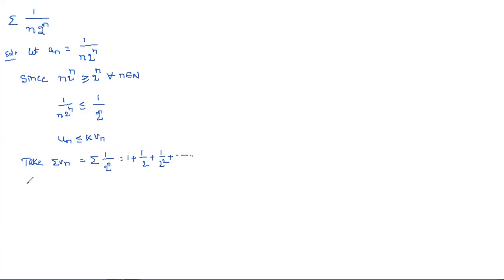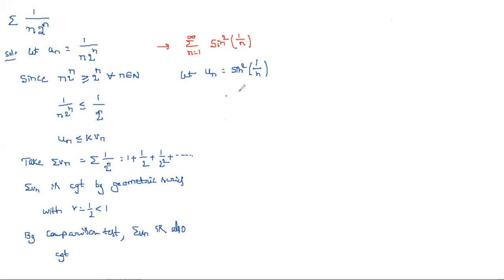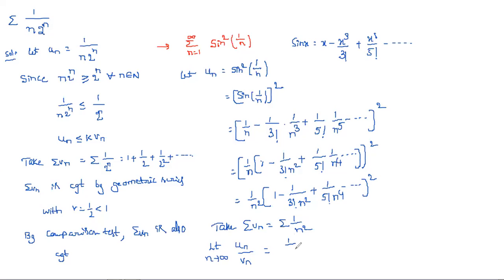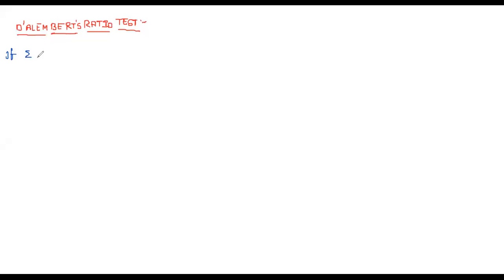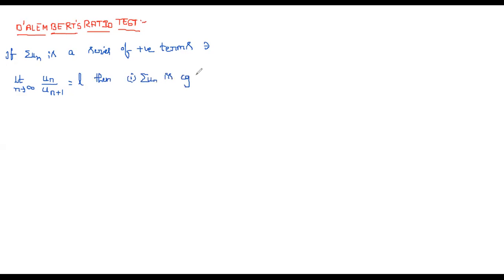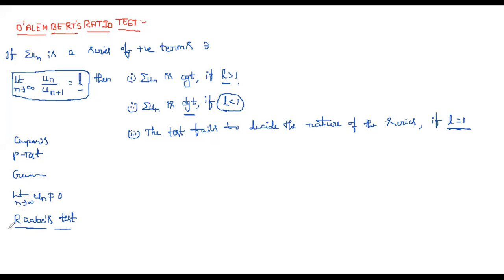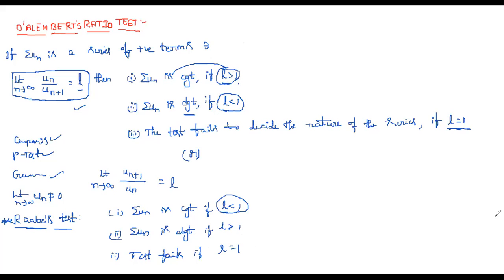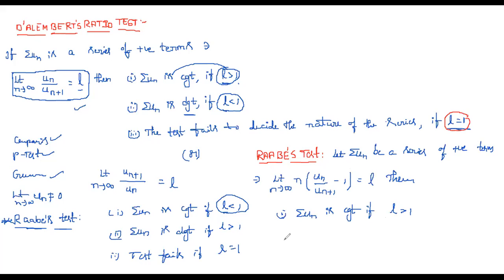problems on comparison test 2